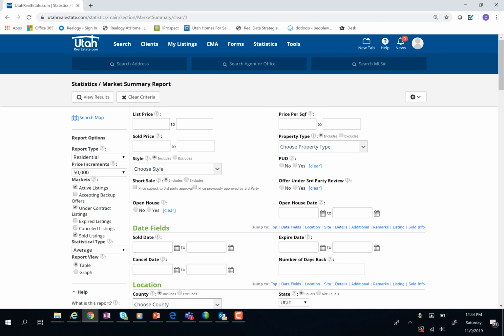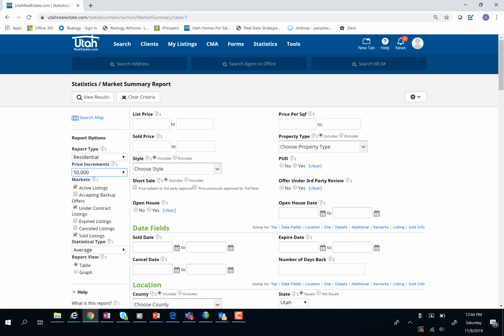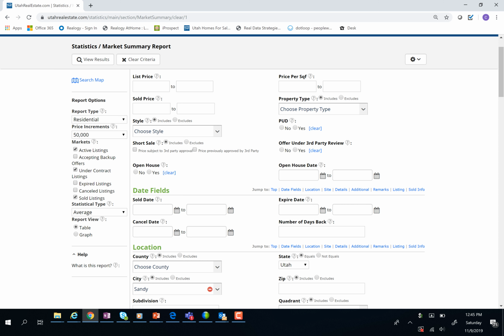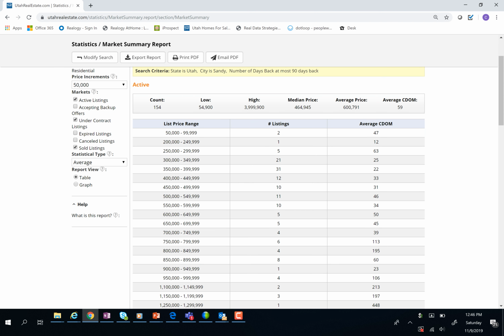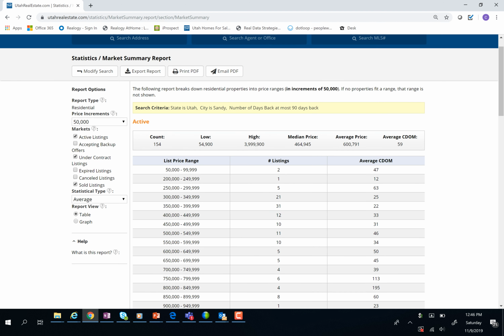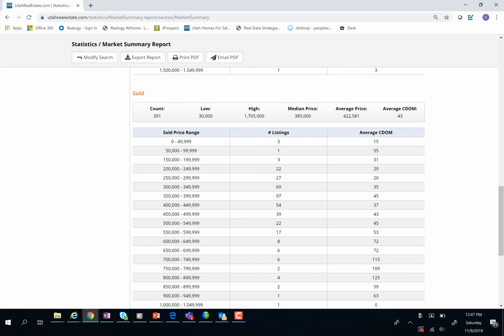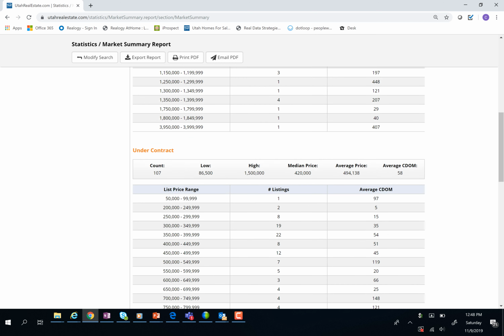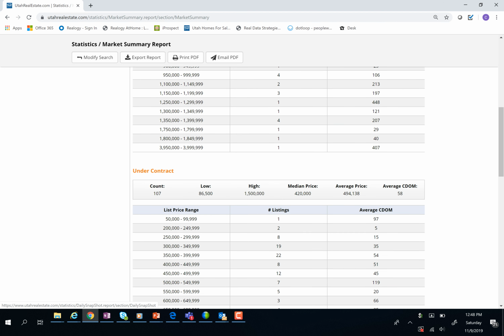Rec 11 09 19 3